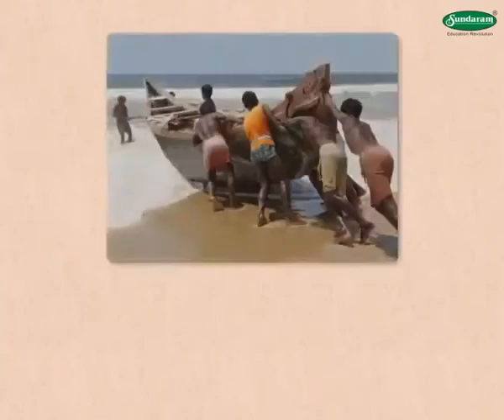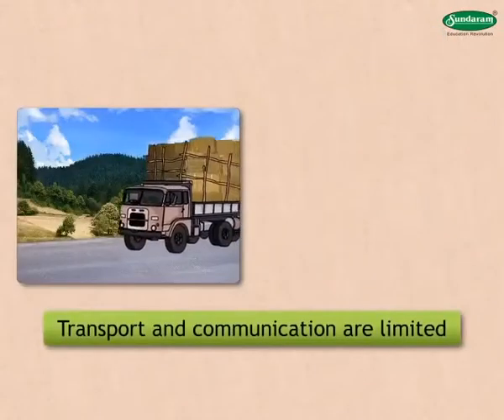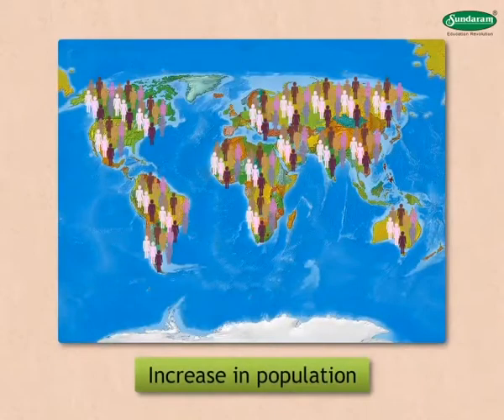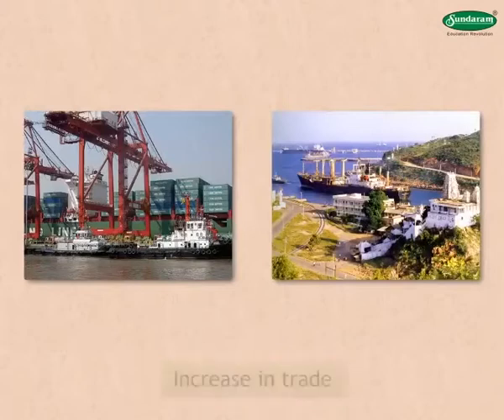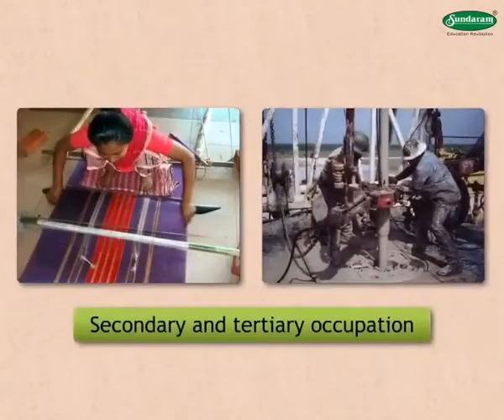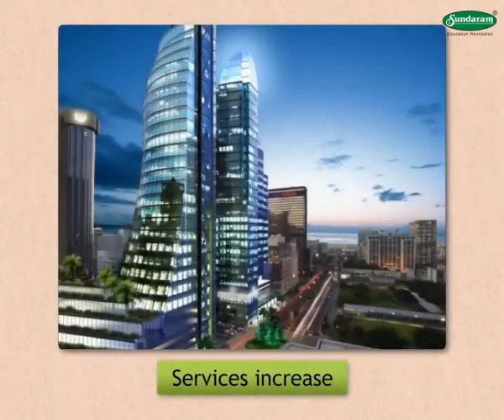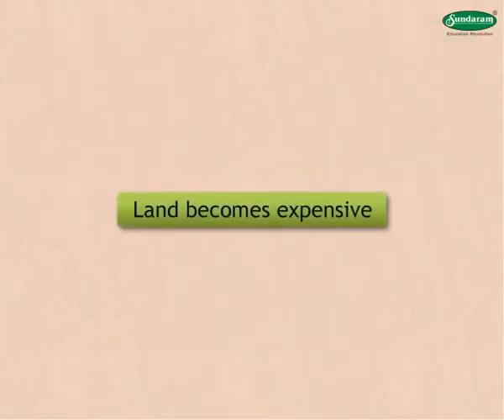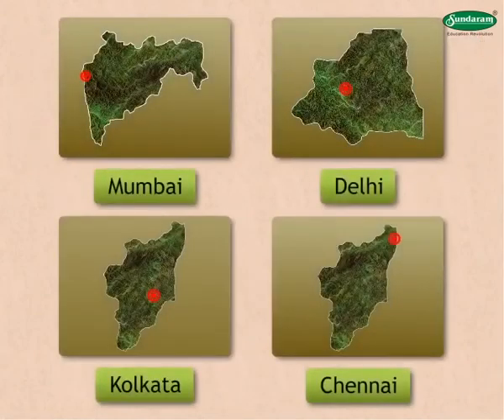Sundaram Eclass Geography concepts (7-8th grade) : HUMAN SETTLEMENTS